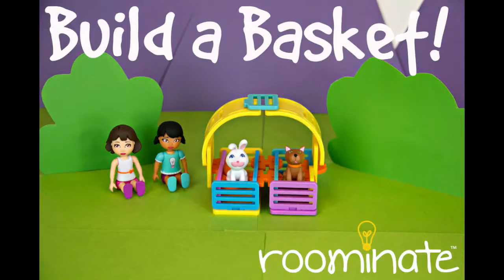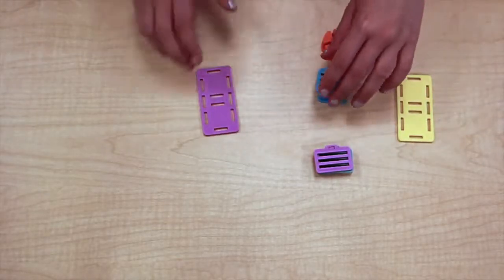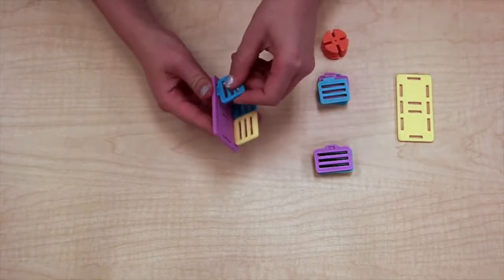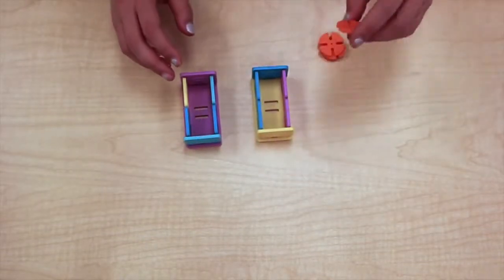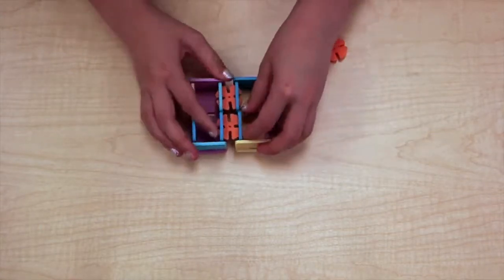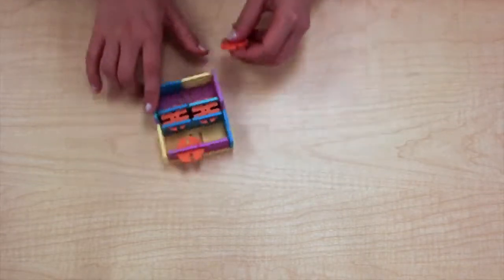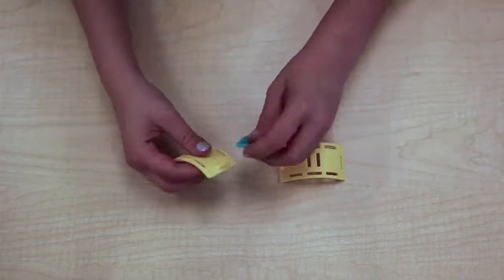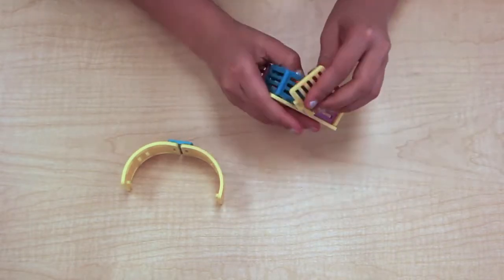How to Build a Roominate Basket